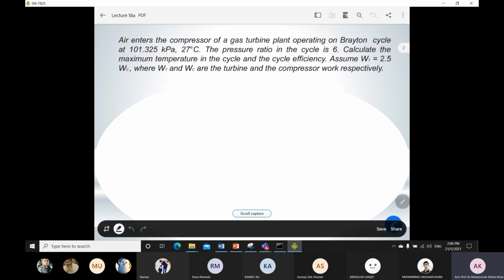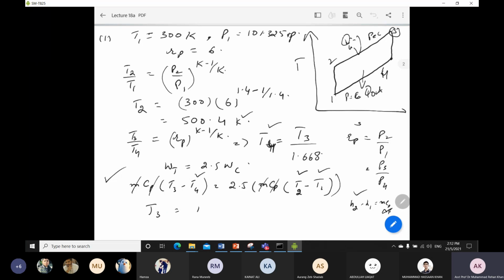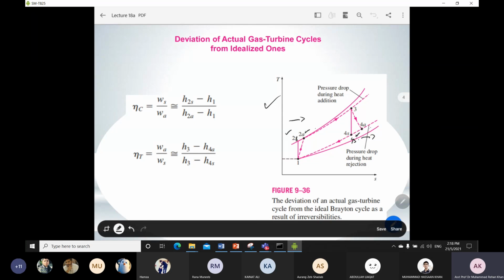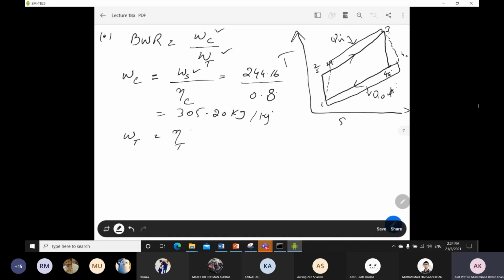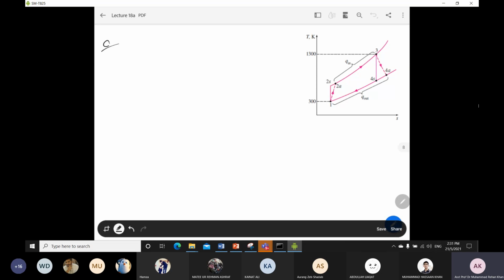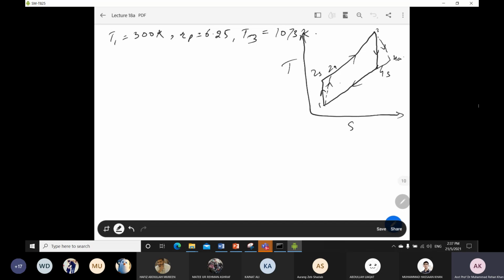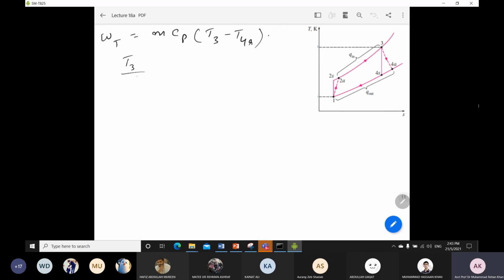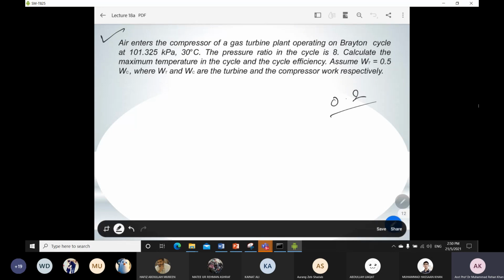THERMODYNAMICS 2, 18